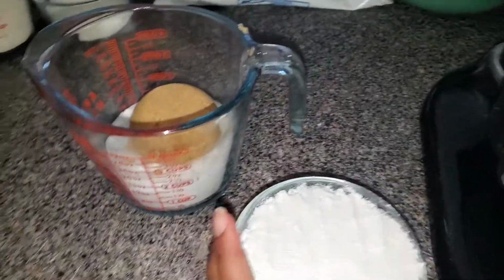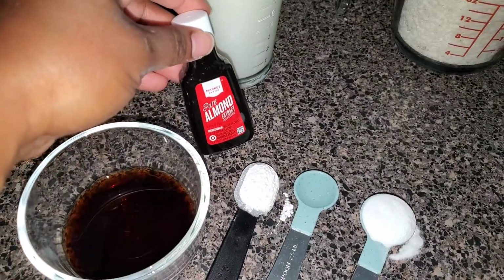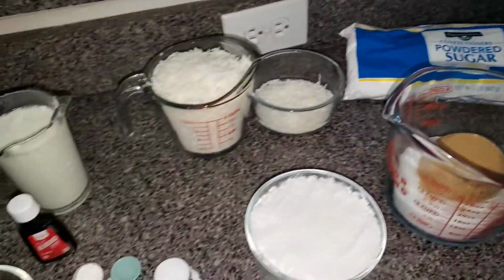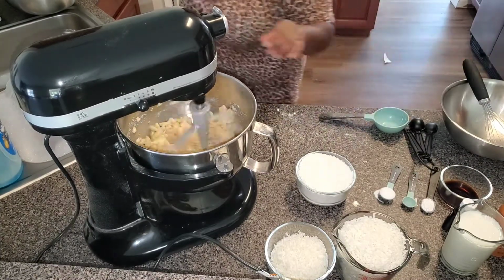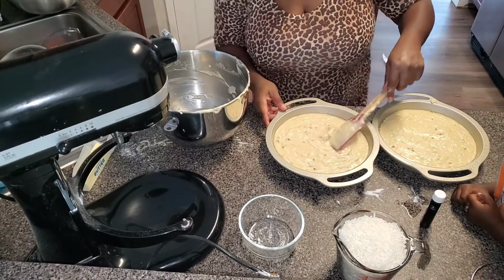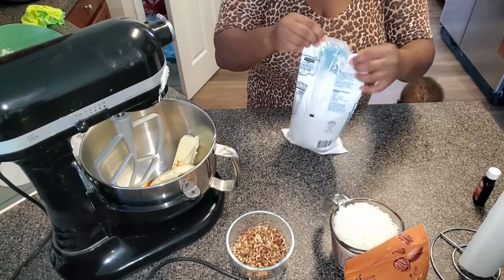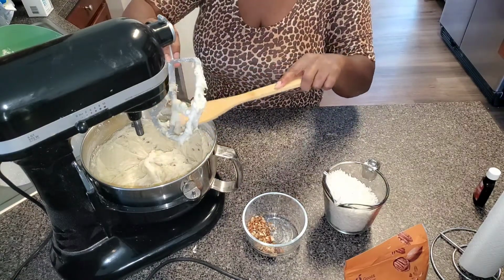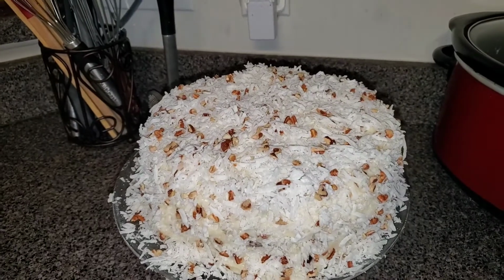Fall Dessert!! Italian Cream Cake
Fall is here and  comfort food are a must 😋 Enjoy